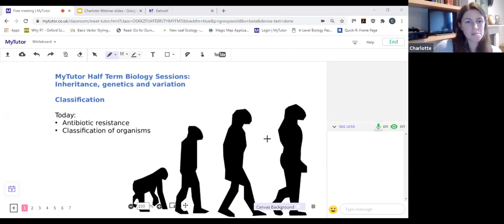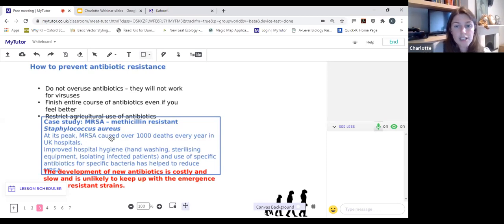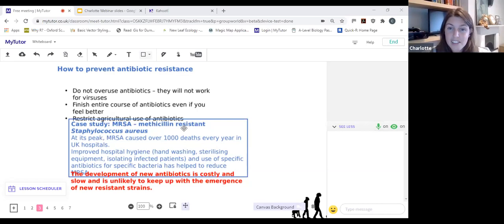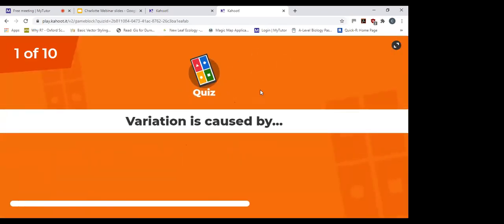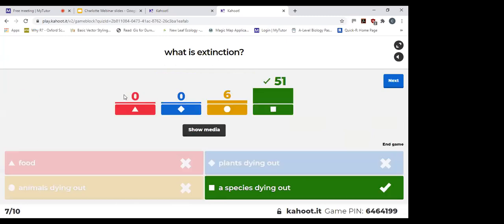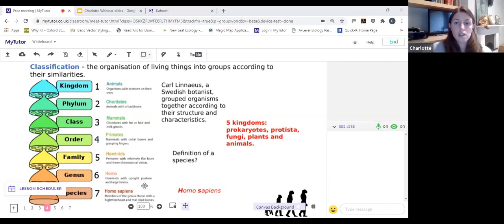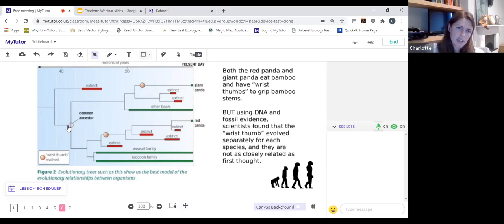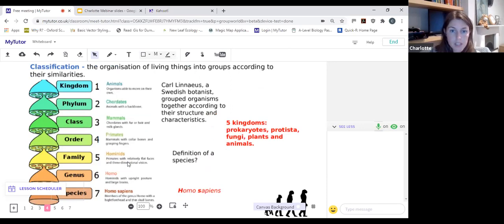GCSE Biology (Lesson 4) - Classification of organisms | MyTutor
Join Biology tutor Charlotte for the fourth lesson in our half-term course on the GCSE topic 'Inheritance, genetics and variation'.

In this lesson Charlotte focuses on classification of organisms and antibiotic resistance. Get to grips with this topic and understand how to approach exam questions.